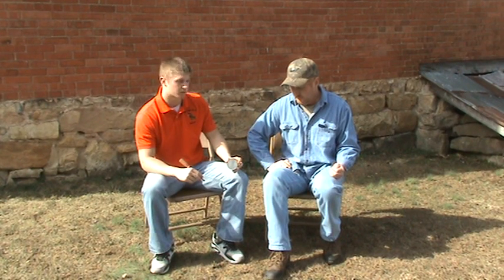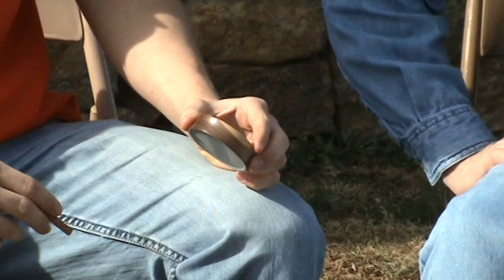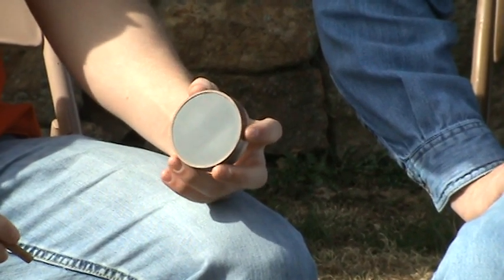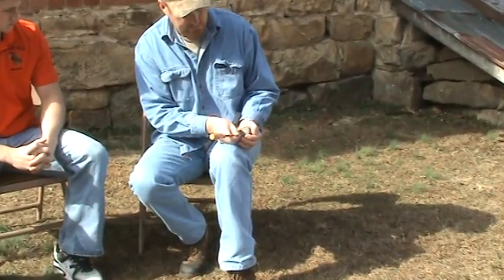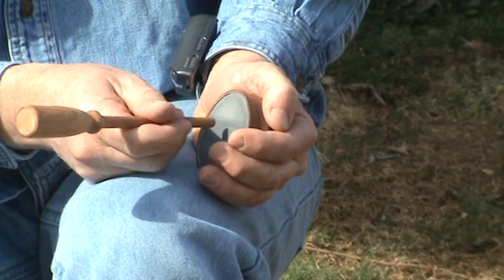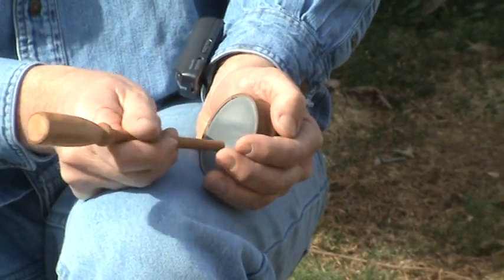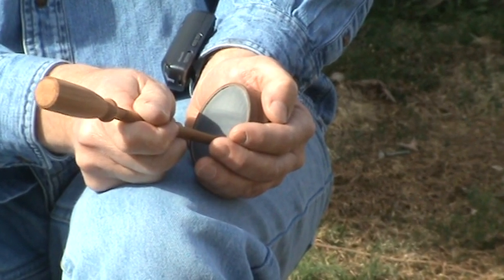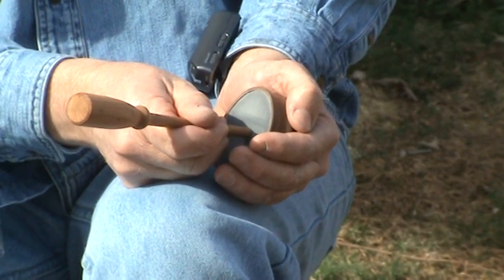SHOPOSN.COM & Pro Game Calls "Tree Caller" Turkey Call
SHOPOSN.COM & Pro Game Calls 2 1/2" Custom "Tree Caller"  Walnut Turkey Call  with a Cedar Striker,